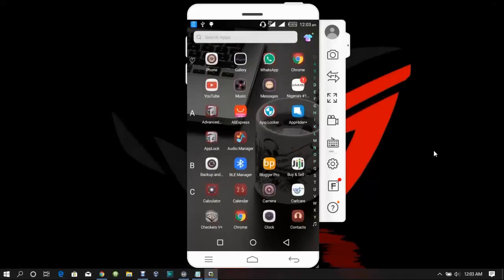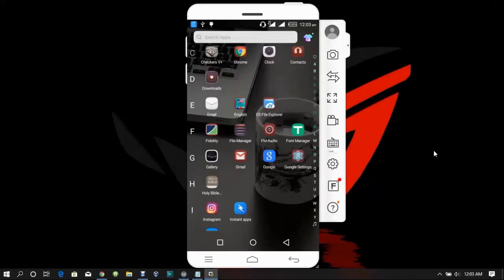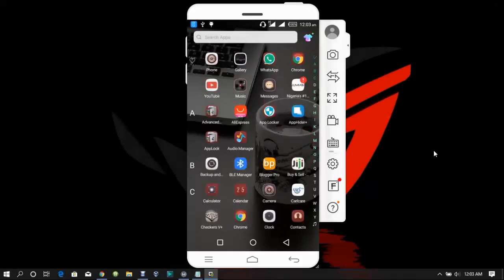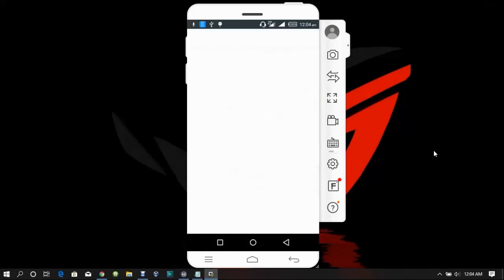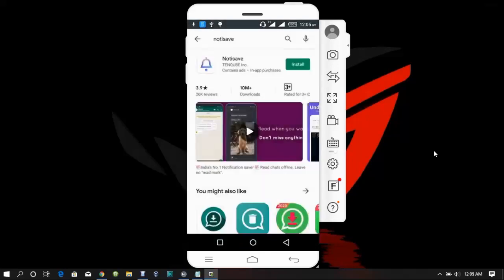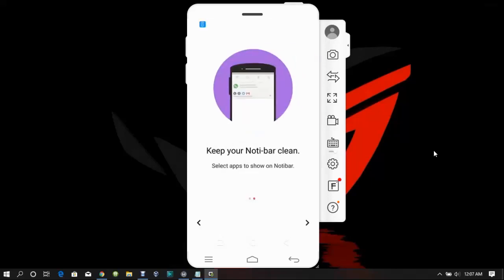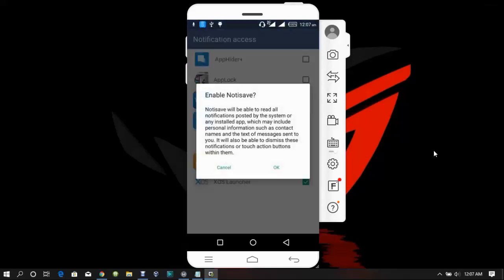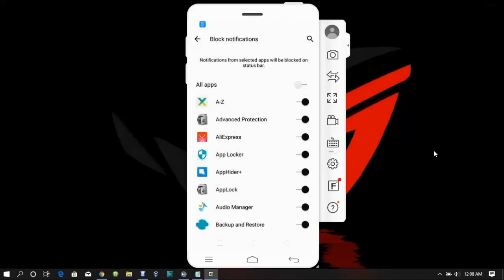How To Read DELETED WhatsApp Massages - This Message Was Deleted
Hey guys, in this video, I'm going to show you how to read DELETED Whatsapp messages or WhatsApp DELETED messages and you will be glad you stumbled upon this.

If you like this kind of video and wants me to do more videos on whatsapp tricks and hacks, like the video and comments "I want more".

Cheers.

how to read deleted whatsapp msg
how to read deleted whatsapp messages using notification history app
how to read deleted whatsapp messages using notisave,